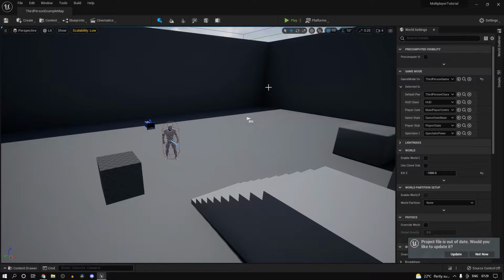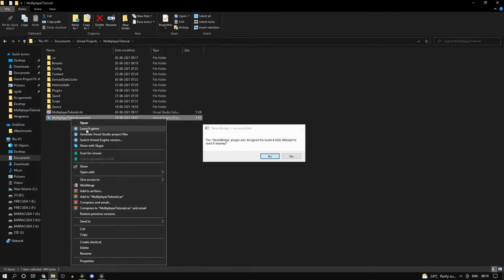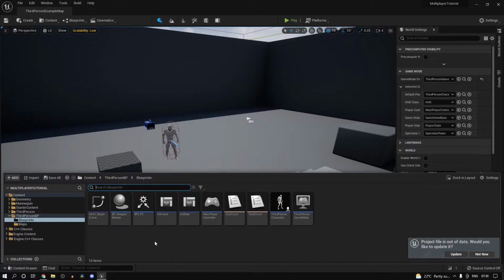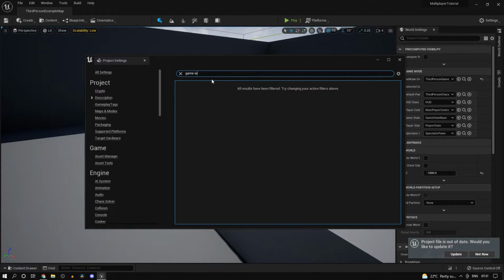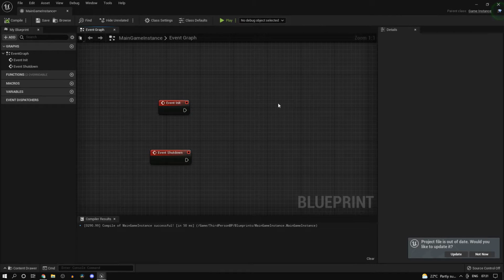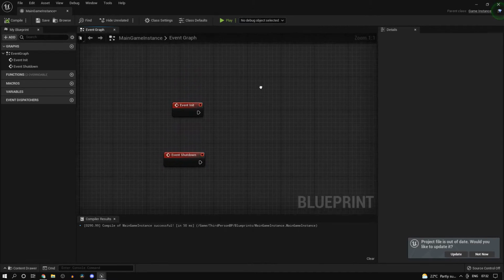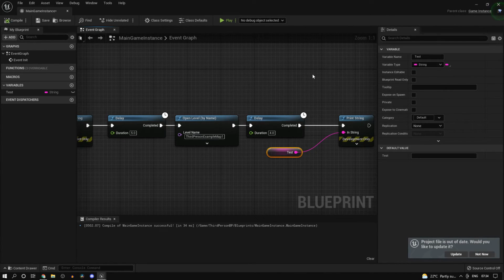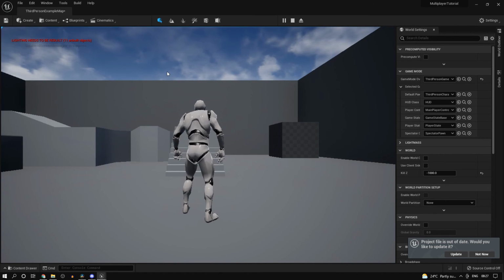How To Use The Game Instance In Unreal Engine 5 |#7 Game Instance UE5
Hi guys, in this video I show you guys how to use the game instance in unreal engine 5.